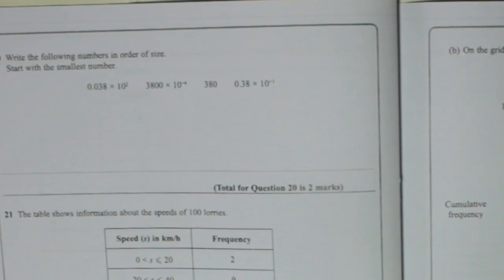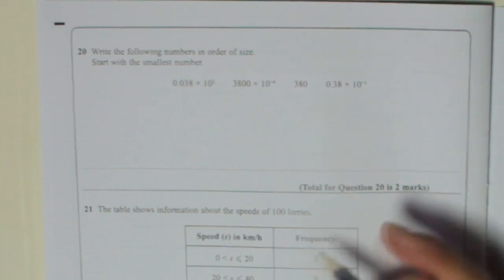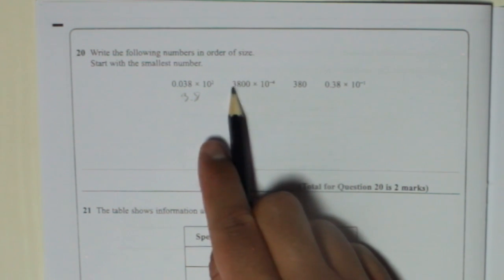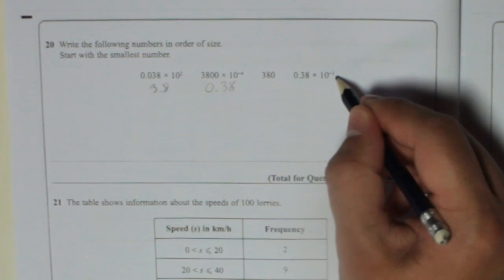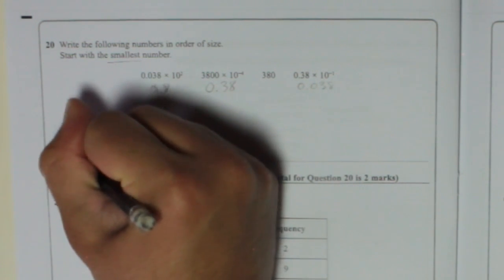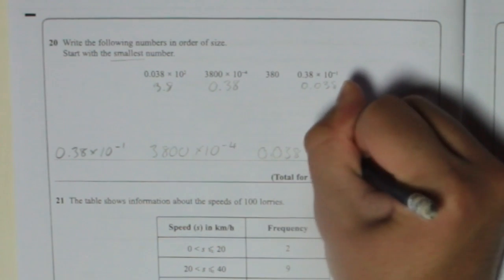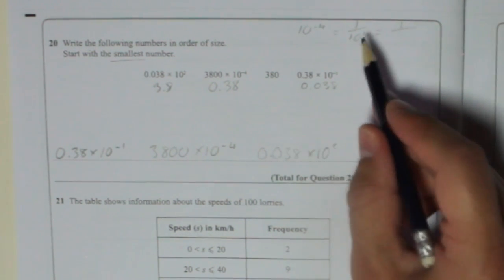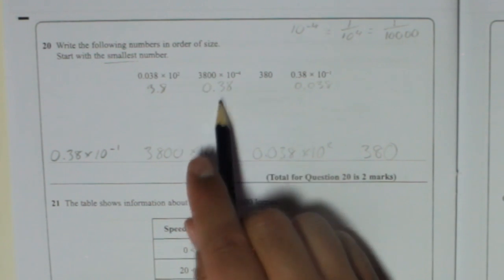Edexcel GCSE Paper 1 November 2012 Question 20 - Powers of 10